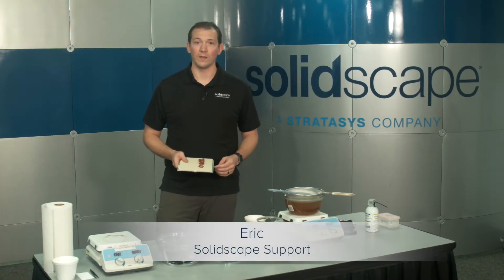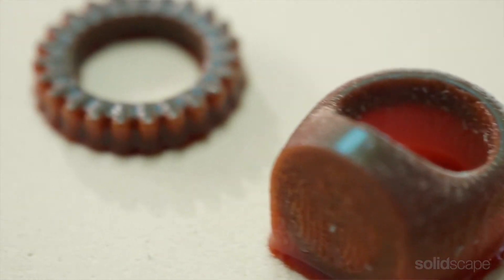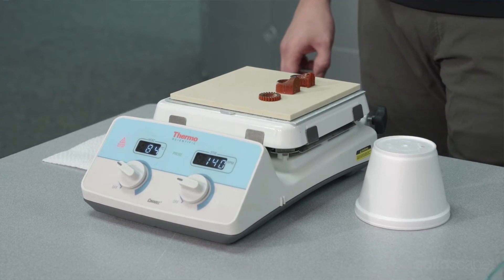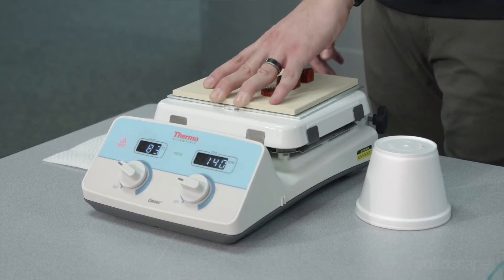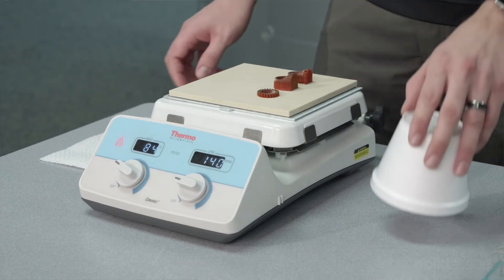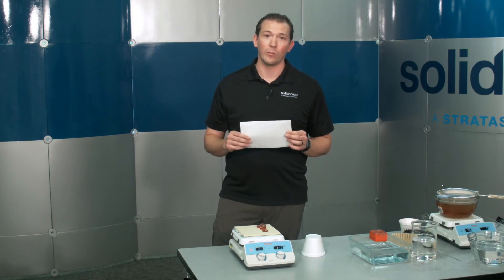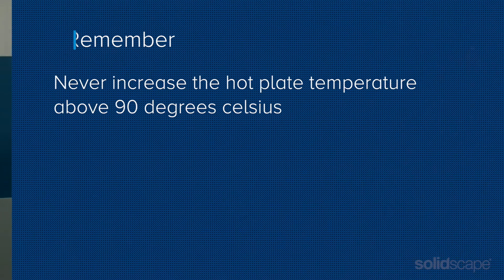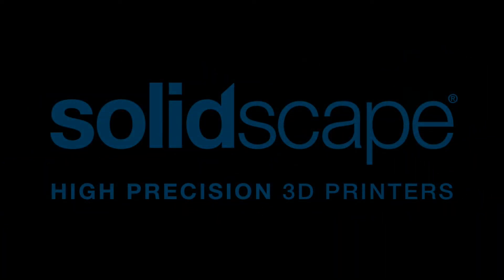Solidscape Technical Series – Preparing 3D Printed Models for Removal from Build Plate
Join Eric of the Customer Support Team as he guides you through key points of preparing Solidscape 3D printed wax models for removal from the build plate.

Solidscape Technical Series – Hands Free Dewaxing Process

Eric guides you through the key elements of dewaxing models printed on Solidscape High Precision 3D Printers such as:

• Preparing 3D printed models for removal from the build plate
• Setting up dewaxing station
• Removing 3D printed models from the build plate
• Dewaxing Solidscape Melt™ from 3D printed models
• Preparing 3D printed models for casting